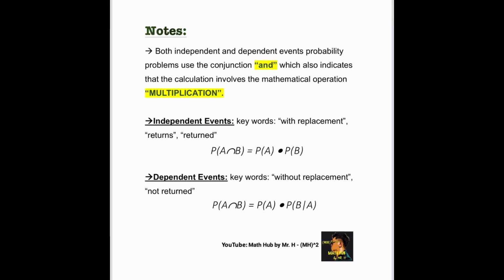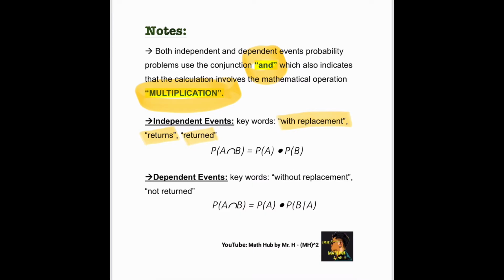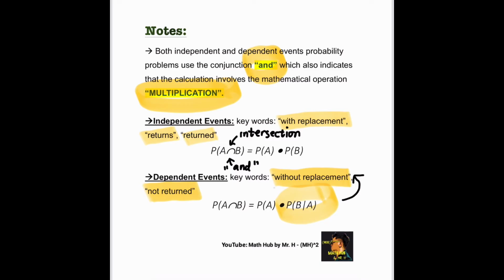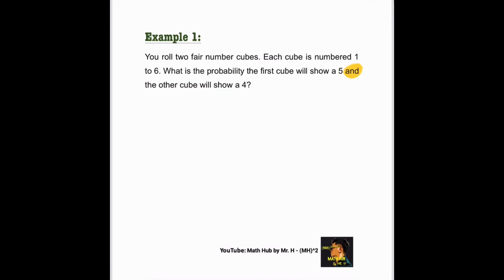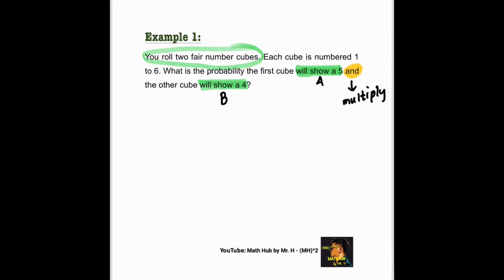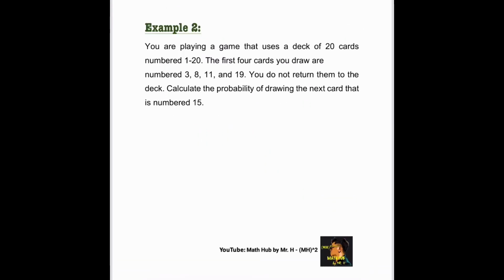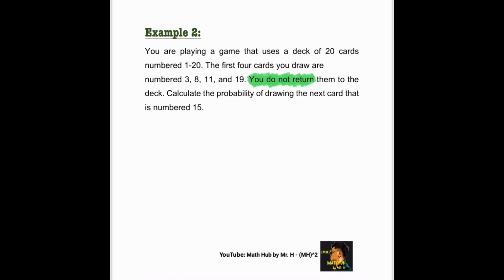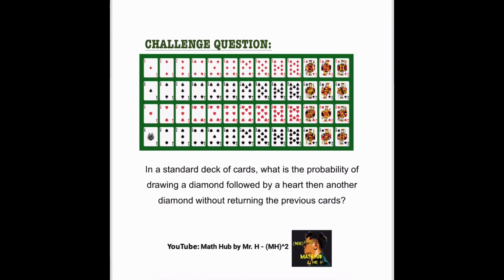Probability Part 2 | Independent vs Dependent Events Explained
Welcome to Part 2 of our Probability series! In this video, we dive deeper into the world of Probability by exploring the difference between Independent and Dependent Events—and how to calculate their probabilities with ease. Perfect for students, teachers, or anyone brushing up on math skills! 📐📊

✅ What You'll Learn in This Video:
a) The difference between Independent and Dependent events
b) How to identify each type in real-world situations
c) Formulas to calculate their probabilities
d) Step-by-step examples to guide your learning
e) A challenge question—drop your answer in the comments!

🎯 Ideal For:
✔️ Middle School & High School Students (GCSE, IGCSE, SAT, etc.)
✔️ Exam Prep & Homework Help
✔️ Math Teachers & Homeschoolers